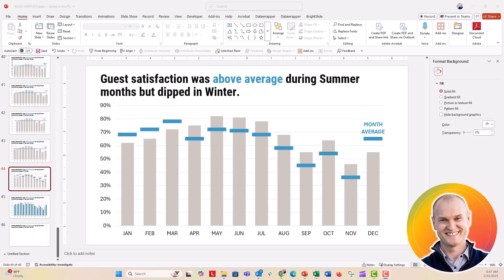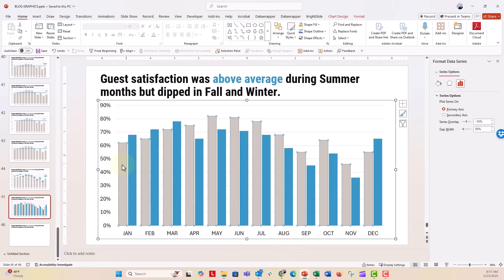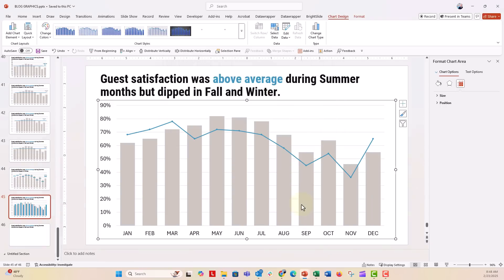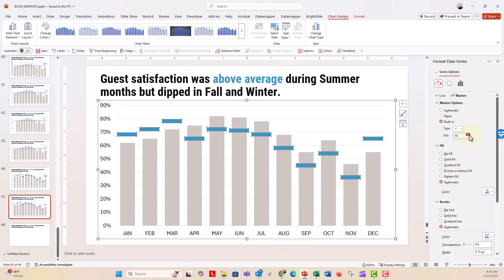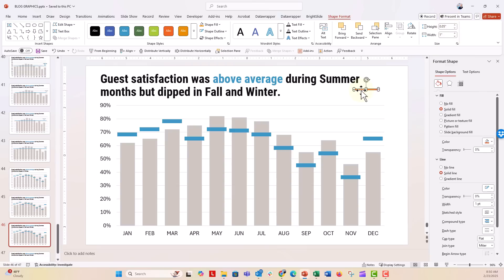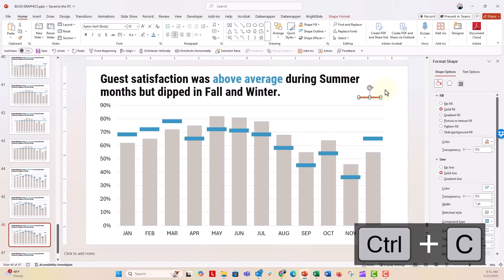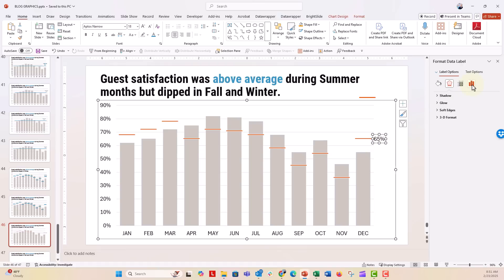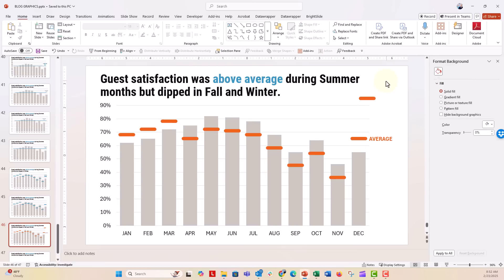How to Add Target Lines to Column Charts in PowerPoint 🔥 [PPT CHARTS]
In this step by step tutorial you'll learn one method for adding individual target or average lines to column charts in PowerPoint. Watch till the end for a tip on making your own custom target markers instead of using PowerPoint's default chart markers. Give it a try and let me know how it goes in comments!